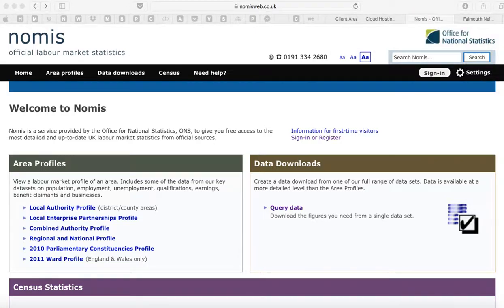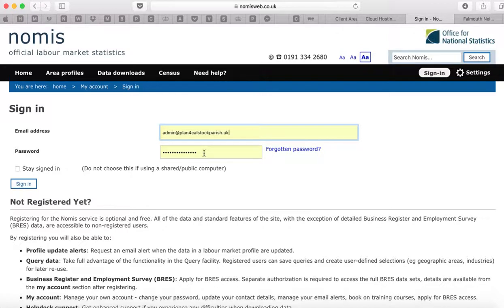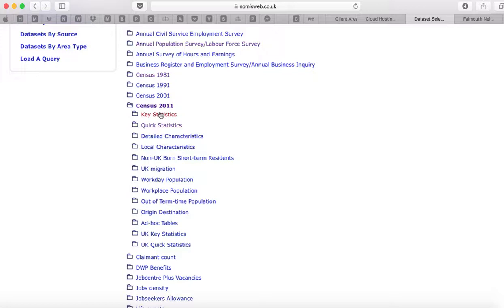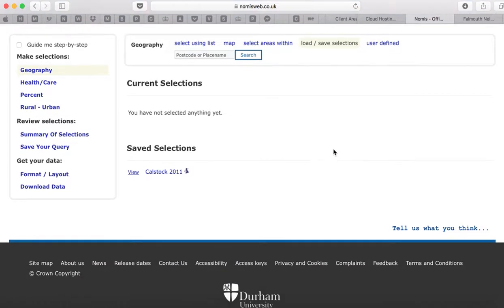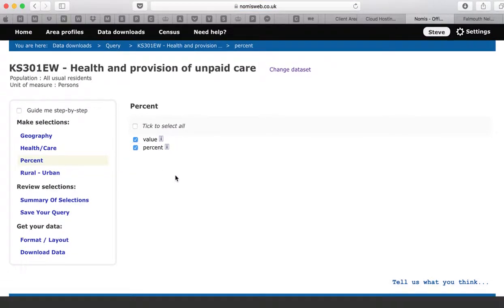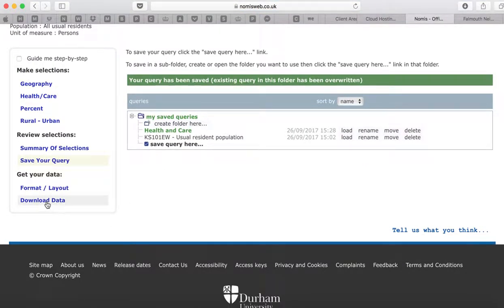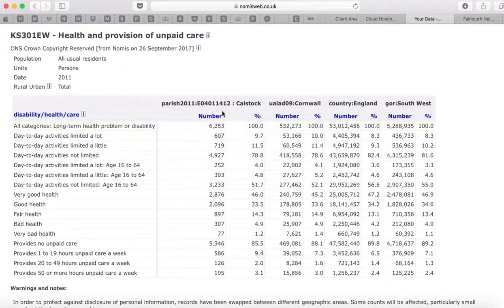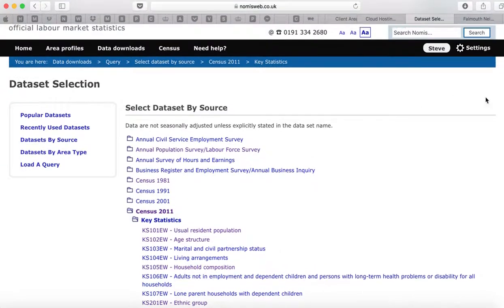Using NOMIS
How to use NOMIS to find Census data.